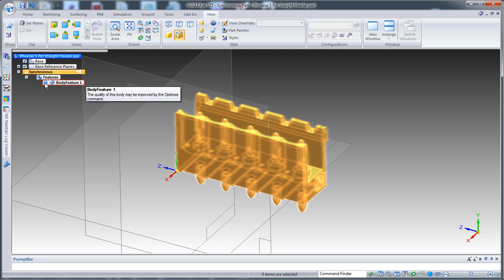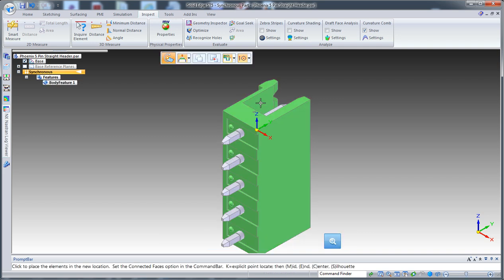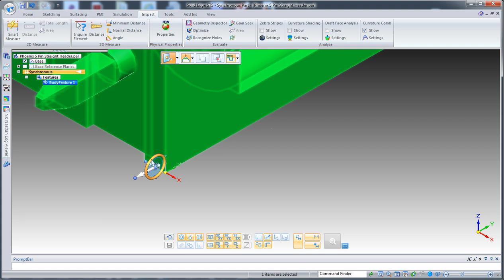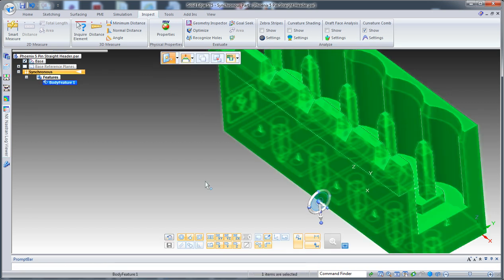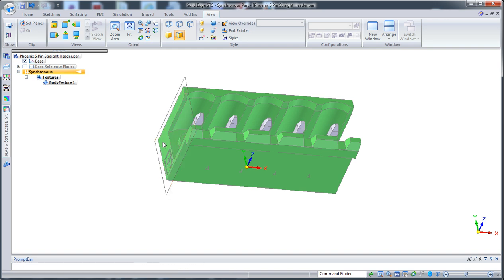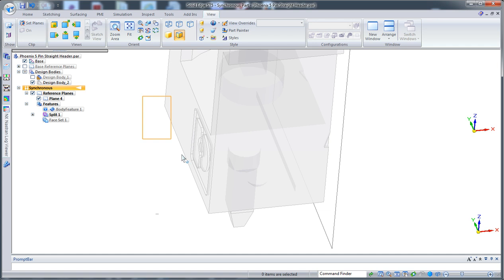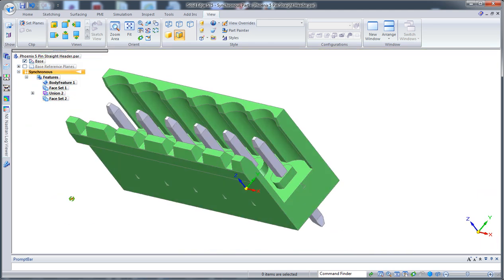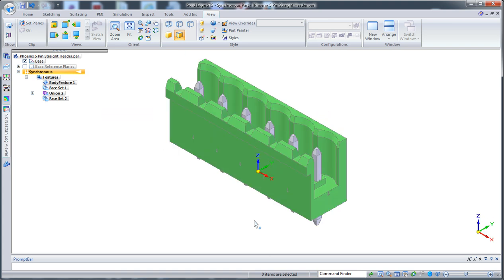Extend part using new ST5 multi-body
How to stretch a part, using the re-design multi-body environment and the boleean feature.

Update:
In case some of you wonder, the same can be done in traditional mode also. This video was made in synch. because initially it was part of the "How to".